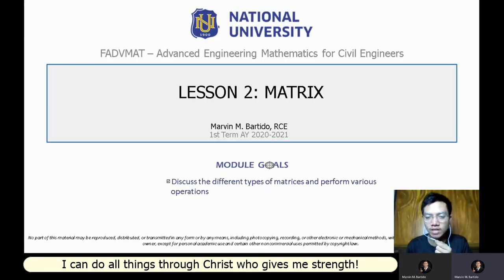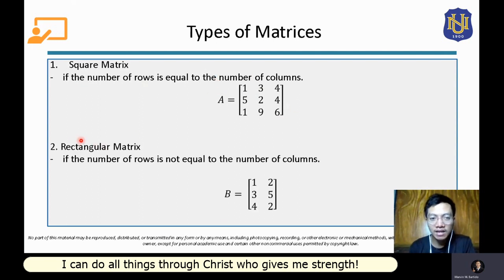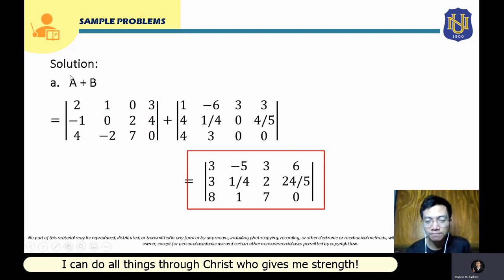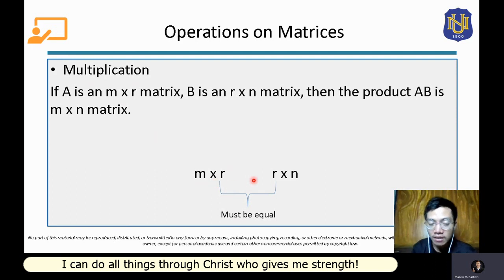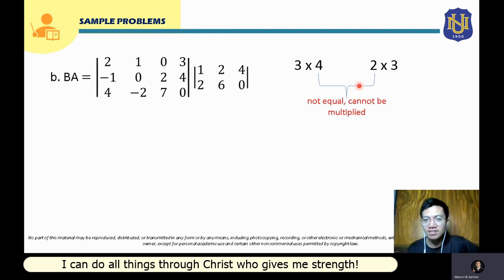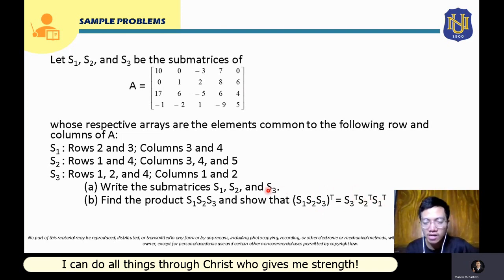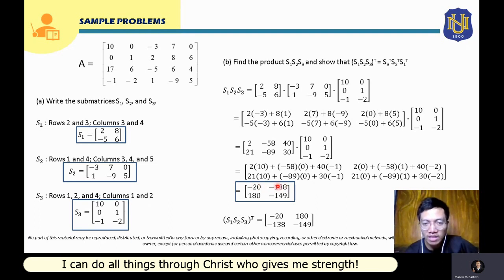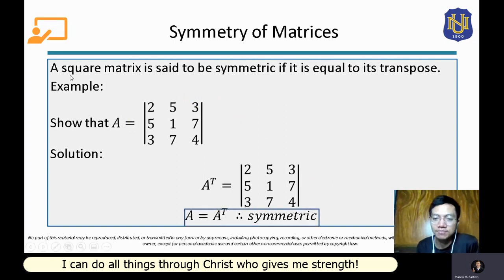Advanced Mathematics - Matrix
Topic Learning Outcome:
- Discuss the different types of matrices and perform various operations